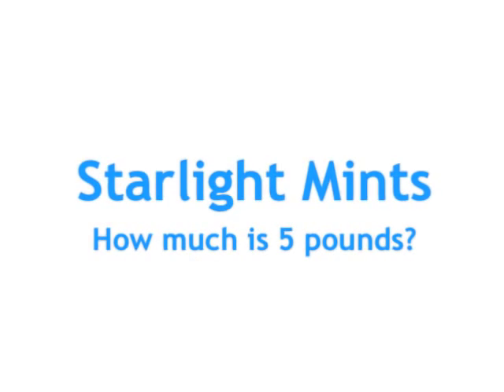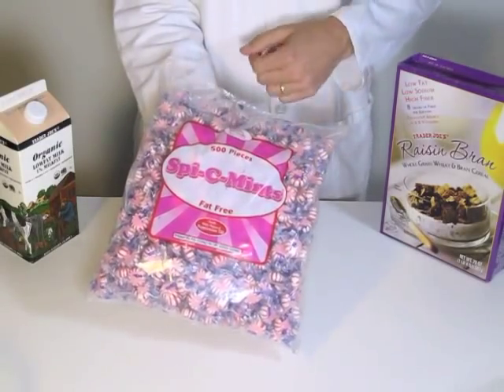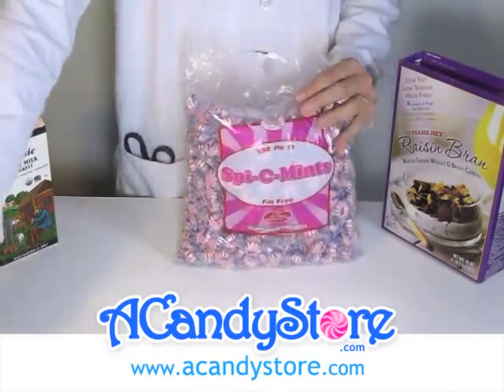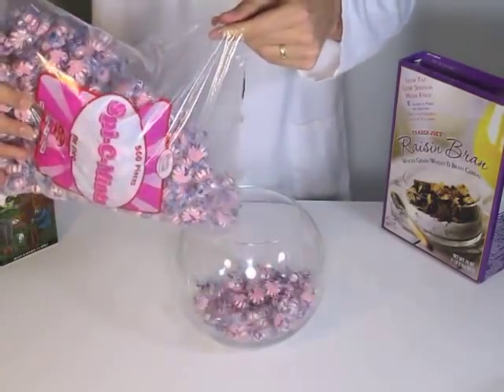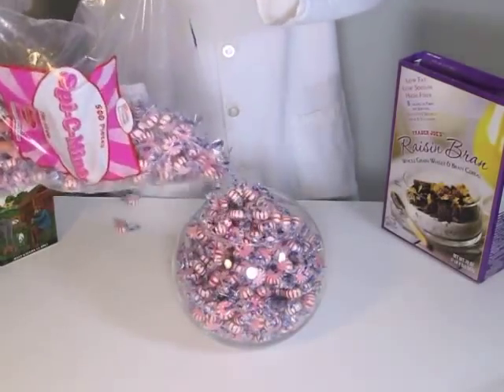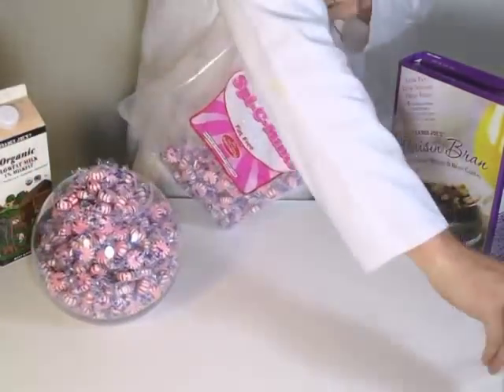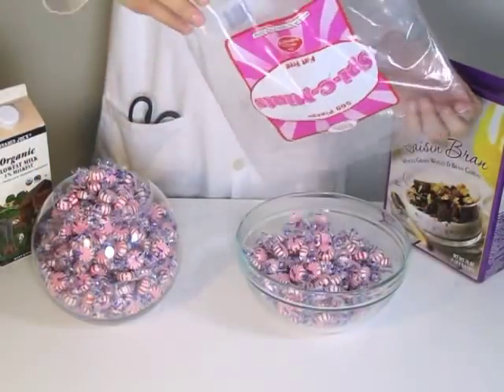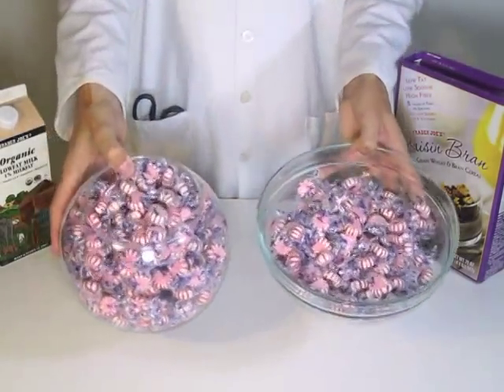Starlight Mints Candy - How much is 5 pounds? | CandyStore.com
Ever wonder how much candy 5 pounds of starlight mints really is?  Check out this video and buy bulk starlight mints online at: